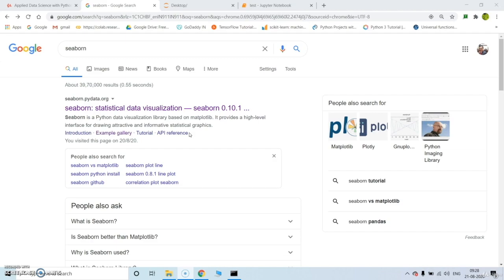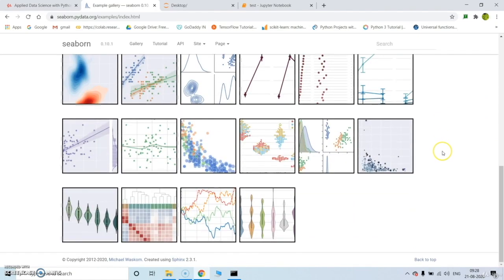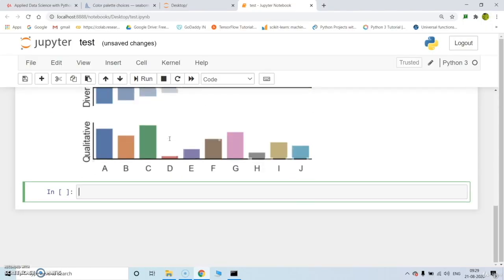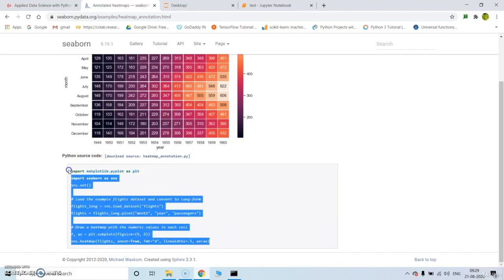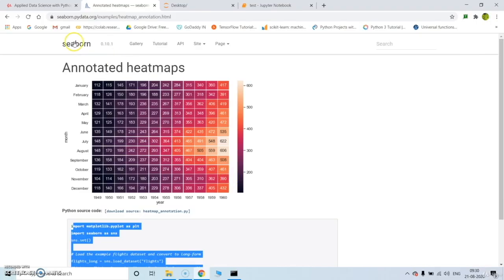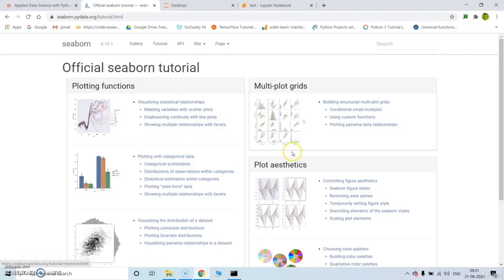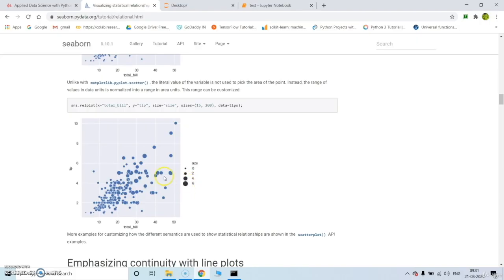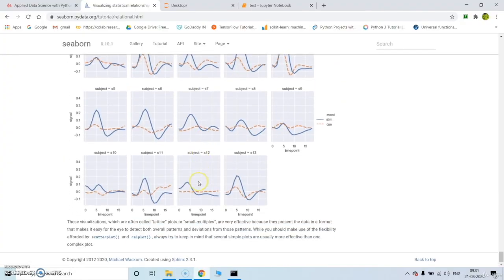65. Python: Seaborn Library Tutorial (3)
In this video, you will learn the Python Seaborn library for data visualization. Seaborn is a powerful Python library built on top of Matplotlib and is widely used for statistical data visualization and exploratory data analysis. This tutorial covers Seaborn basics, installation, datasets, and different plot types such as bar plots, line plots, scatter plots, box plots, violin plots, heatmaps, and pair plots. This video is perfect for beginners and data science enthusiasts who want to visualize data effectively using Python Seaborn.